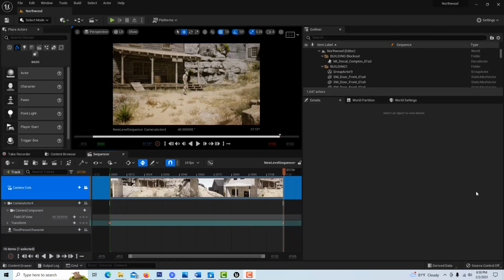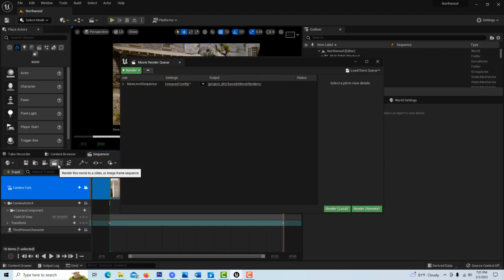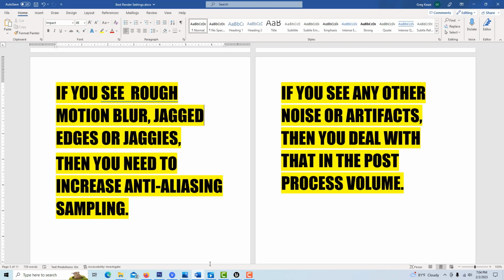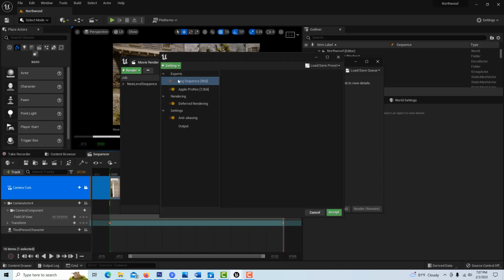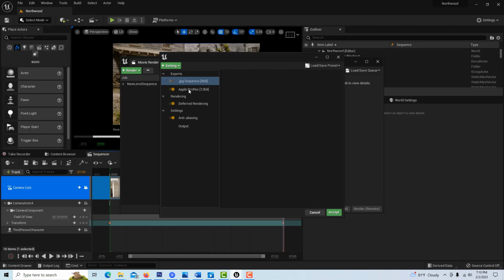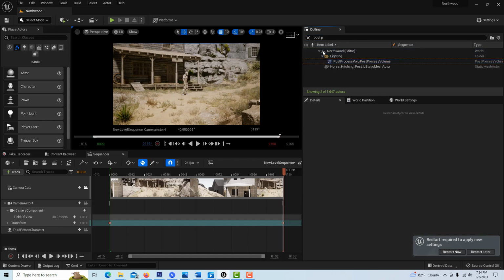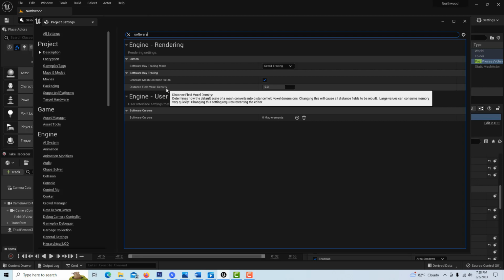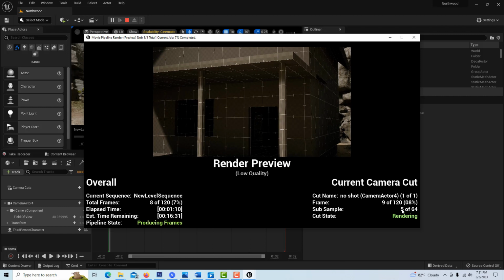MOVIE RENDER QUEUE QUALITY SETTINGS IN UNREAL ENGINE 5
We take a look at the quality settings in the Movie Render Queue in Unreal Engine.

PLEASE NOTE: At render time, the Console Variables take precedence over any Post Process Volume settings that are in conflict with them.

The MRQ is the future for Unreal, and it is important to understand how it works. Hopefully this video will help clarify some confusing aspects of it.

r.ScreenPercentage 150
(normally for upscaling, but for quality can be downrezzed in post)

r.AmbientOcclusion.Denoiser 0
r.Shadow.Denoiser 0
r.DiffuseIndirect.Denoiser 0
r.Reflections.Denoiser 0
r.RayTracing.SkyLight.Denoiser: 0
r.RayTracing.GlobalIllumination.Denoiser: 0

r.AmbientOcclusion.Denoiser.TemporalAccumulation 0
r.Reflection.Denoiser.TemporalAccumulation 0 (not available)
r.Shadow.Denoiser.TemporalAccumulation 0
r.GlobalIllumination.Denoiser.TemporalAccumulation 0
(Denoiser settings are recommended when Temporal Sampling is used)

r.MotionBlurQuality 4 (highest and cinematic quality)
r.MotionBlurSeparable 1 (adds a second pass)
r.DepthofFieldQuality 5 (extremely high quality)
13 Total. You will want to enter, then save a default)